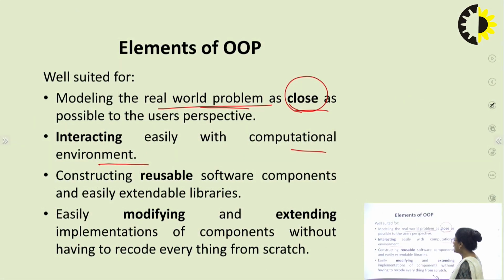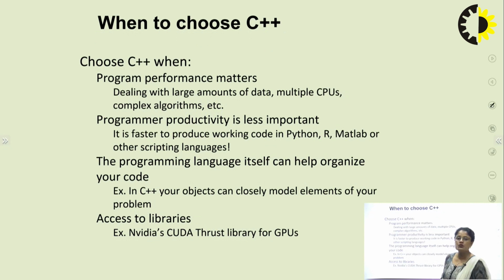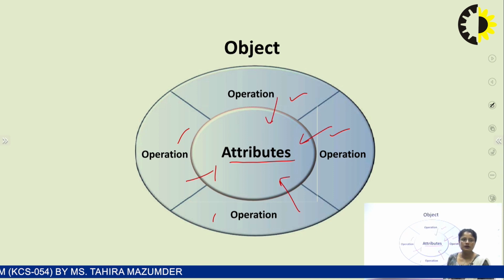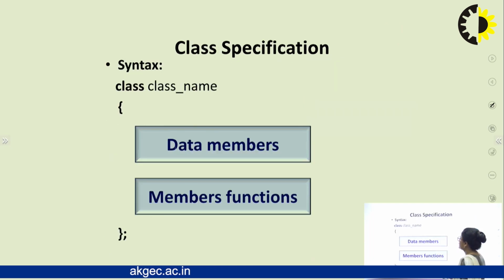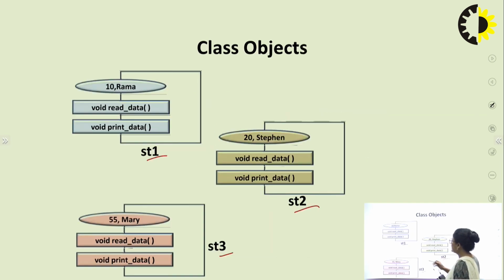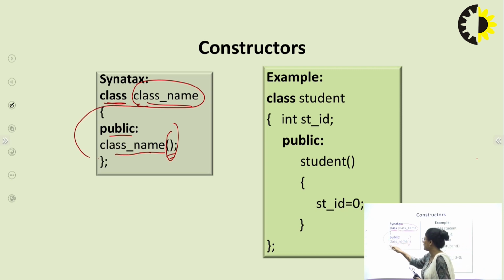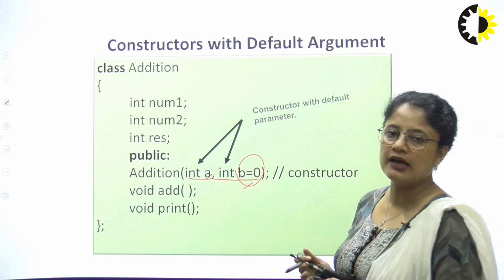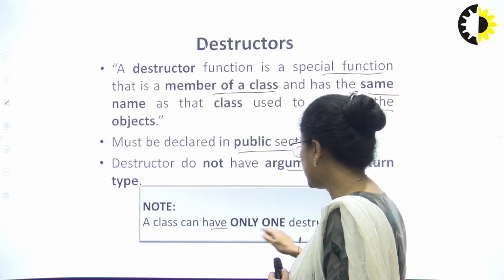''Object Oriented Programming Style'' Object Oriented System Design Lecture 05 By Ms Tahira Mazumde